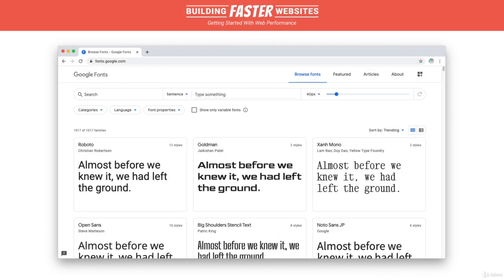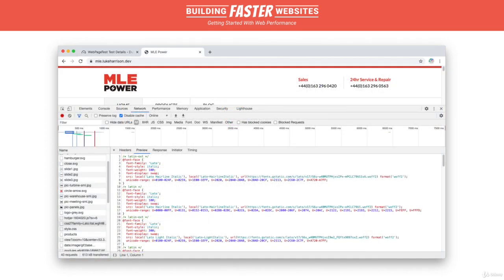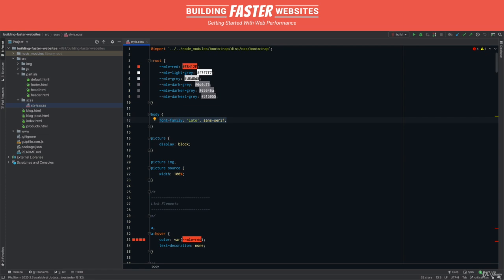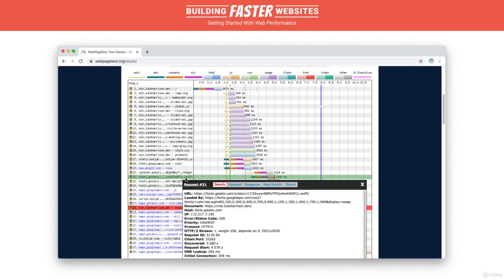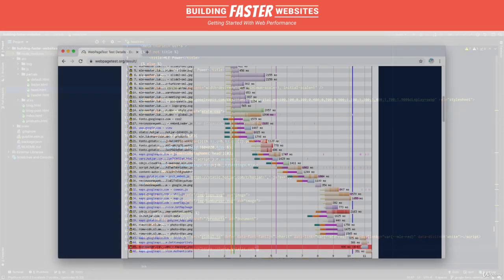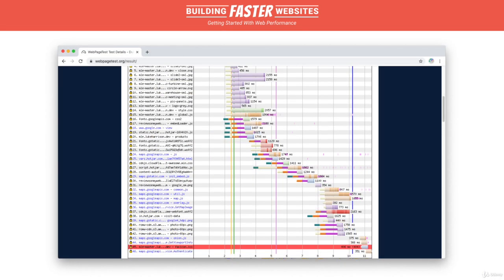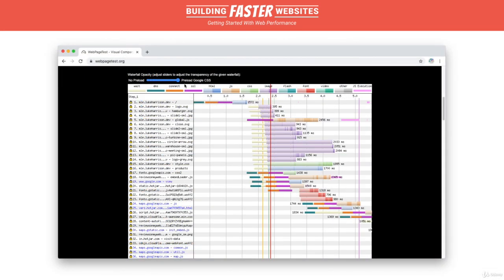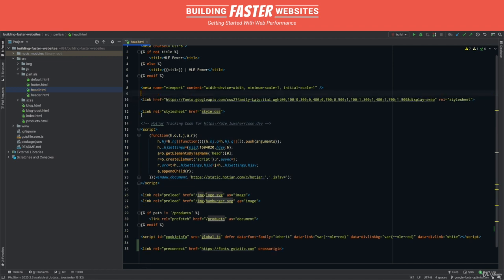10 Google Fonts Optimisation